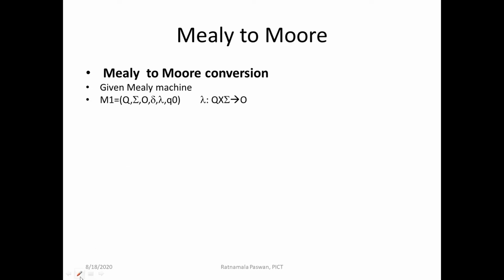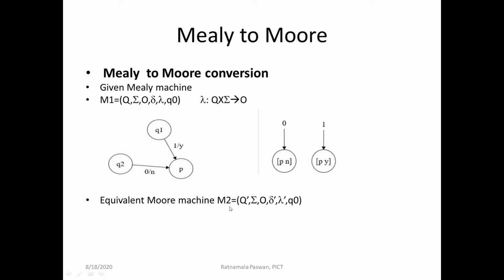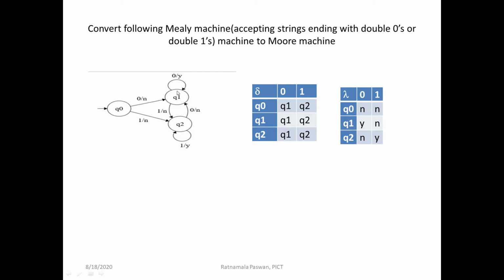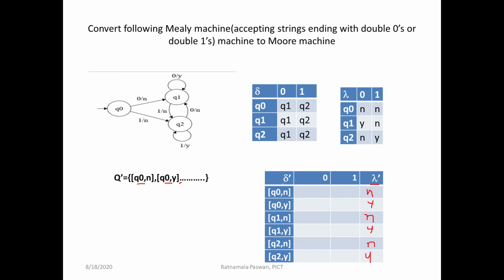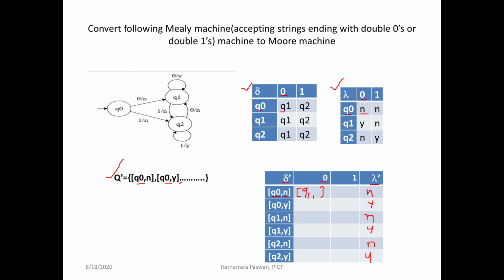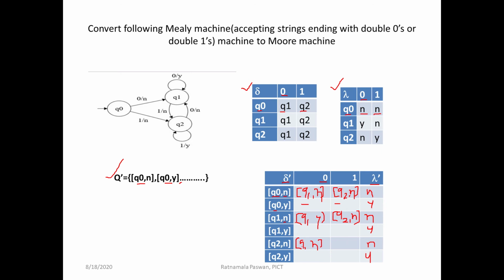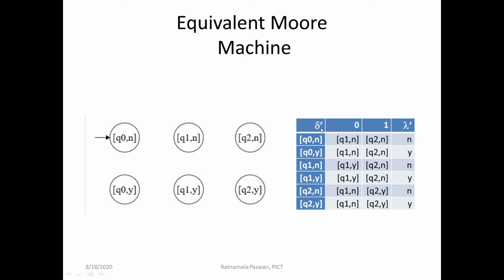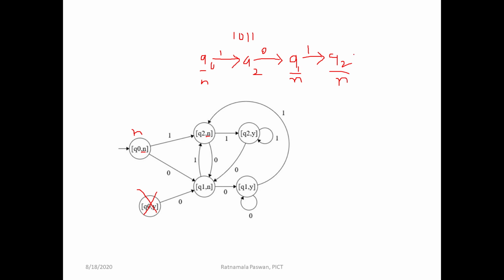Mealy to Moore conversion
Mealy to Moore conversion | Moore to Mealy |moore to mealy| moore machine| mealy machine